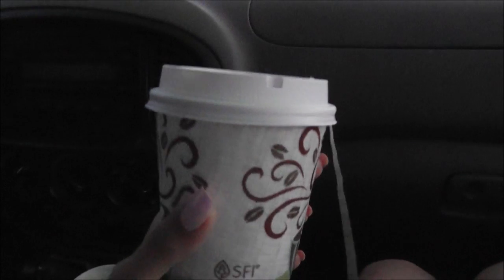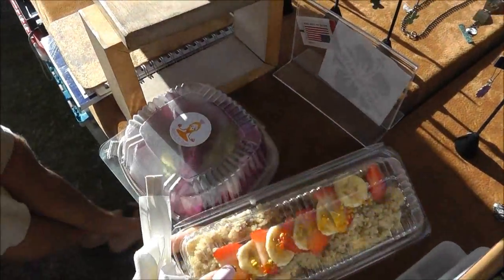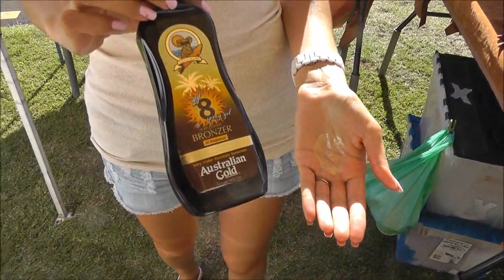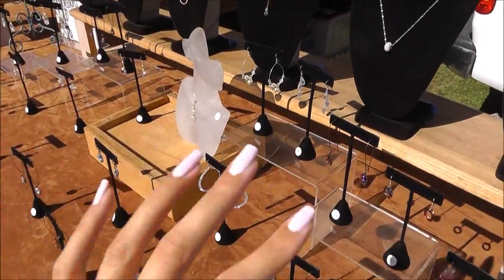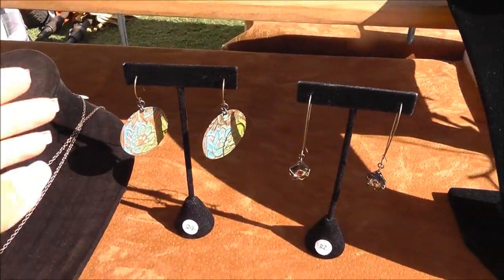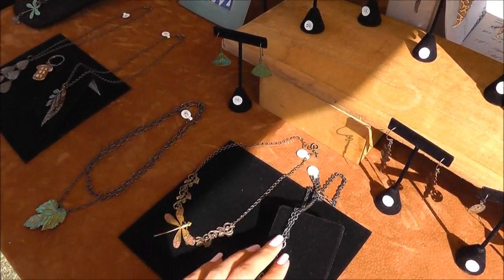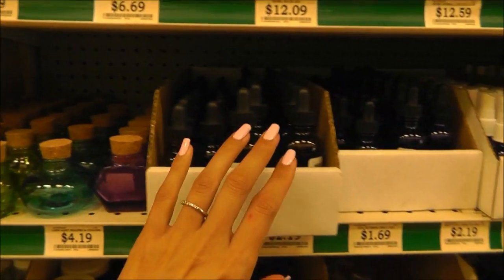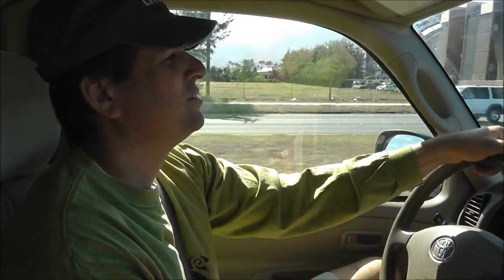Vlog: Day at Work & Eating Clean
Aloha! Today's Vlog: Work & Eating Clean. Hope you like!
On my nails: OPI Mod About You